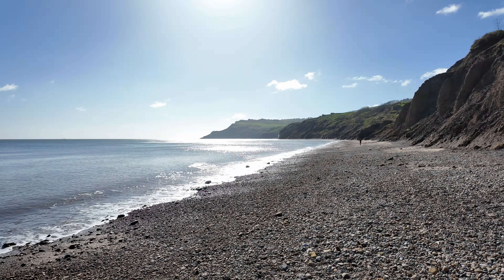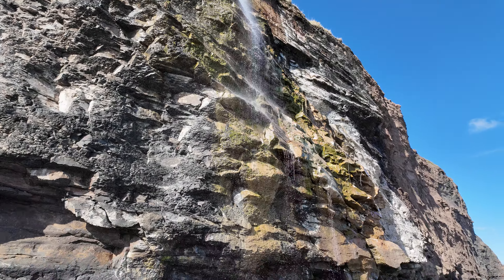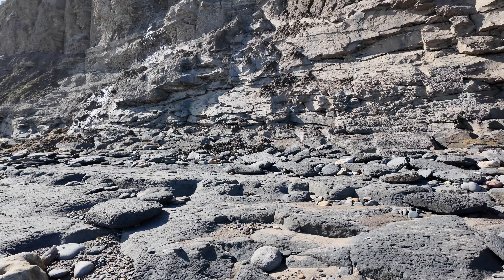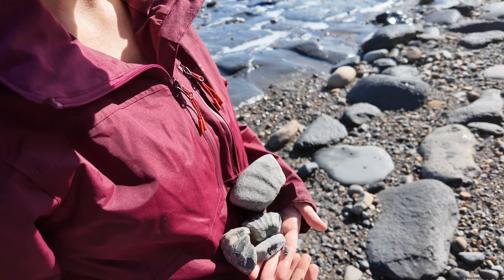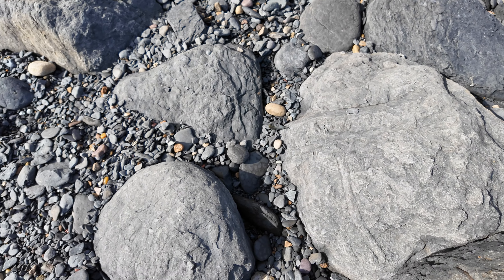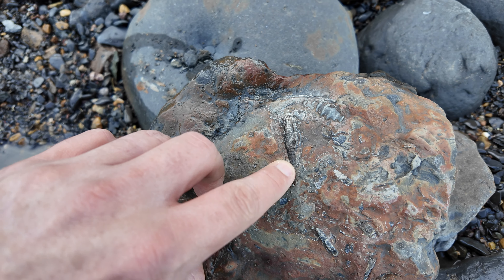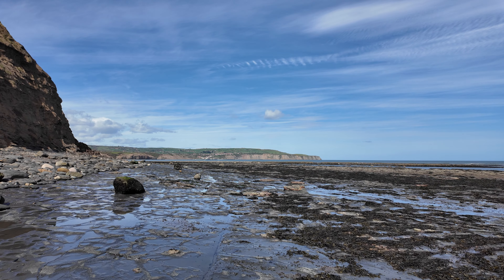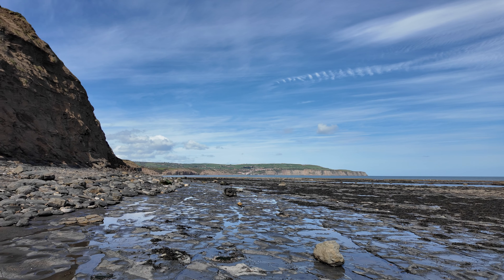Sunny jolly down in Boggle Hole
A short video of hunting fossils down at Boggle Hole in Robin Hood's Bay, Yorkshire, UK. Whilst the weather was nice, my wife and dog joined me on this adventure. Not always a productive location, any ammonites or vertebrate fossils you find are rare, and the scenery as always is spectacular.